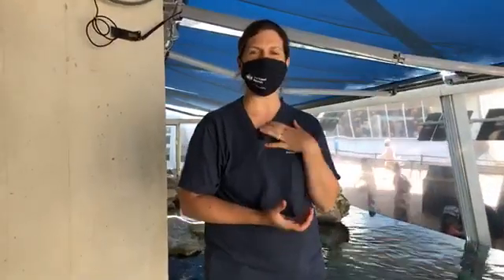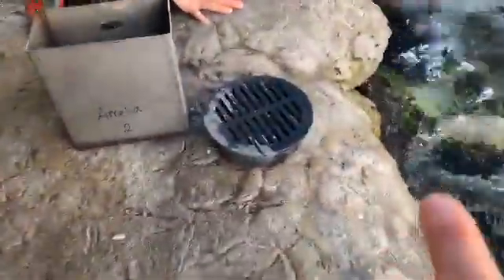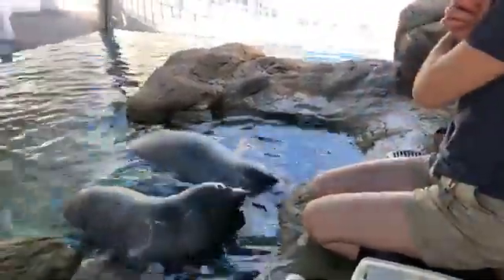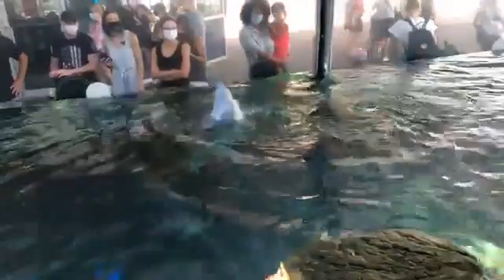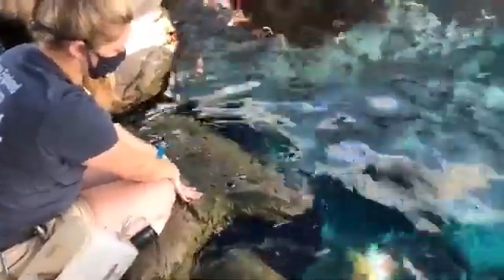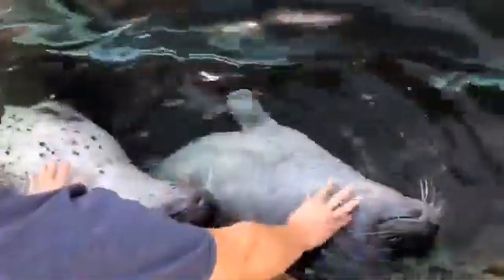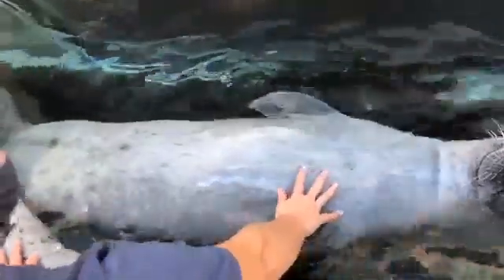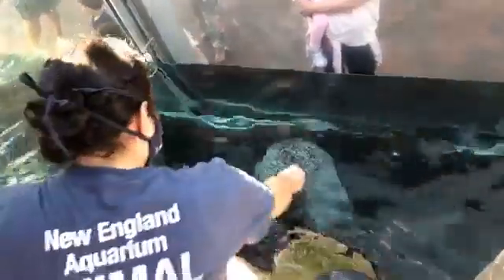Virtual Visit: An Update on Harbor Seal Molting + Training Behaviors!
Our harbor seals are done molting! Take a look at their shiny, new coats + see some harbor seal training in action with marine mammal trainer, Patty!